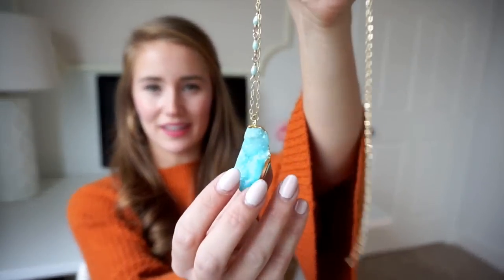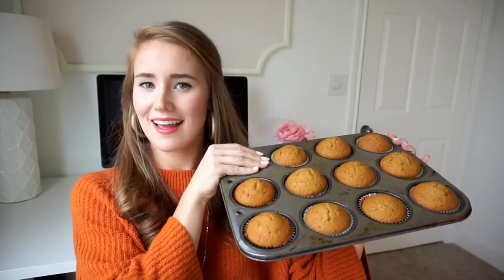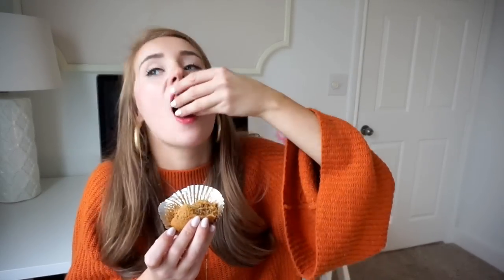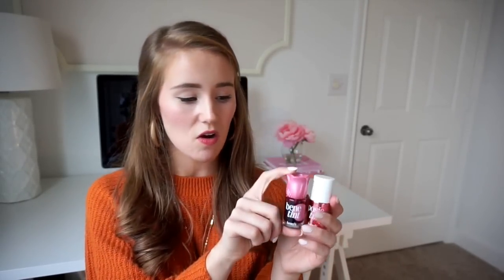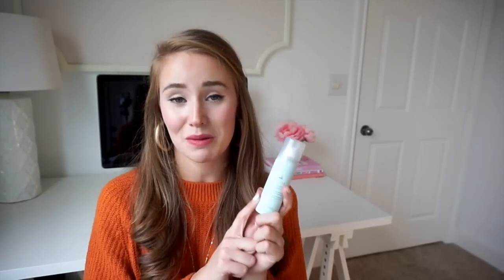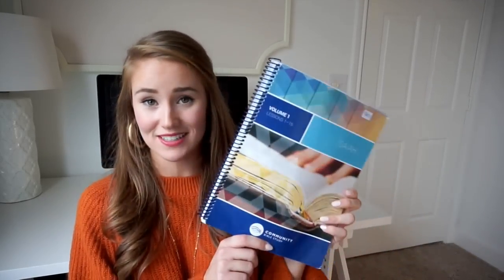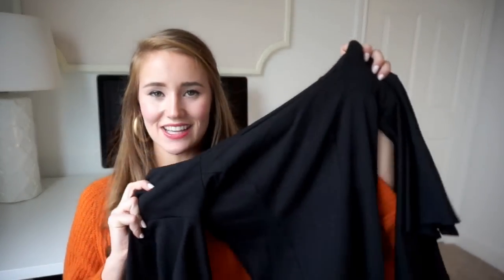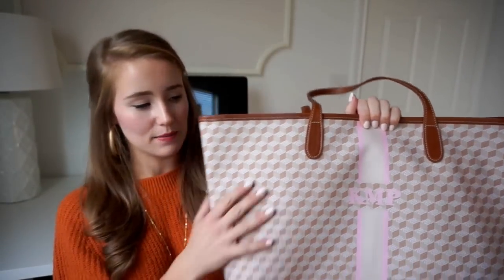October Favorites | 2016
Hey, y'all! So excited to share a few of my October favorites. For all the details, click "show more!"

Benefit Tint "Benetint" ♡

Benefit Tint "Posey" ♡

Drybar Dry Shampoo ♡

Bell Sleeve Dress ♡

WHAT IM WEARING:

Orange Top ♡

Hoop Earrings (old H&M, similar linked) ♡